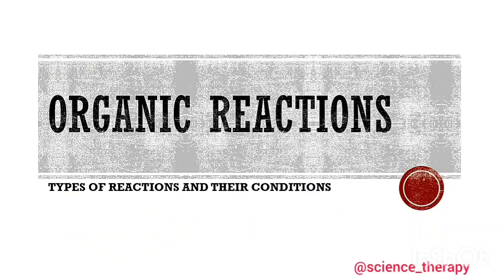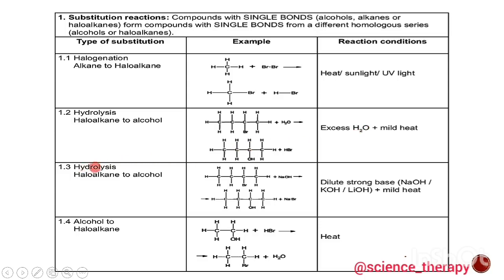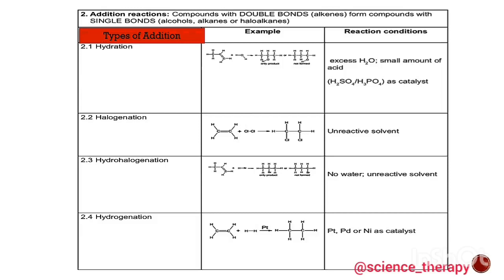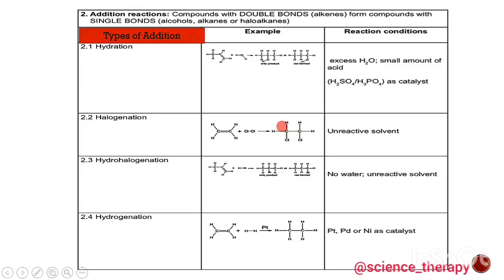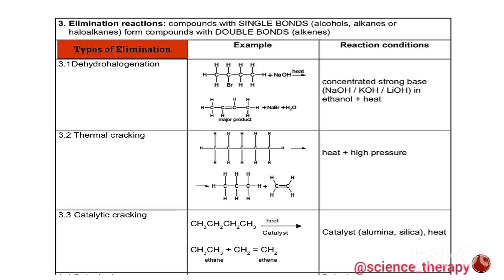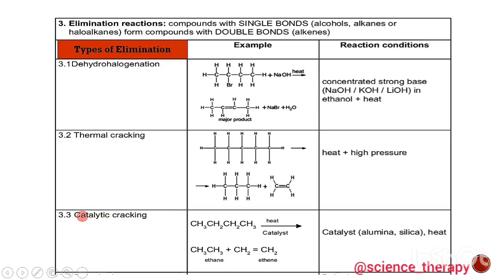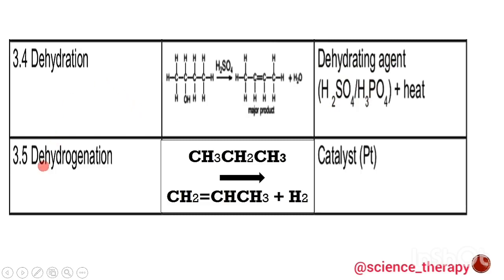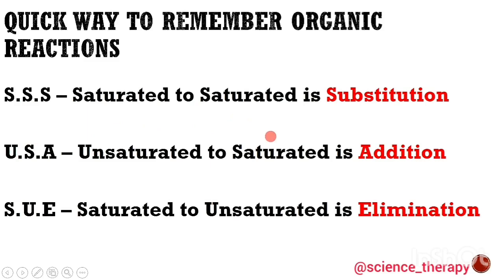Grade 12 Organic Reactions | Substitution, Addition, Elimination & Esterfication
- Organic Reactions: Substitution, Addition,  Elimination & Substitution
- Types of Substitution
- Types of Addition
- Types of  Elimination
- Esterfication
- Easy way to remember organic compounds:
S.S.S | U.S.A | S.U.E